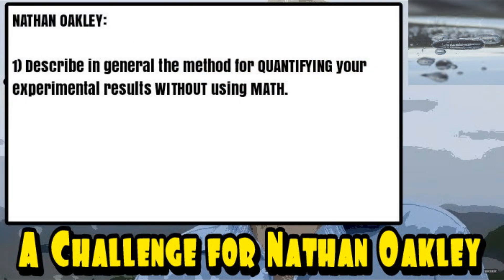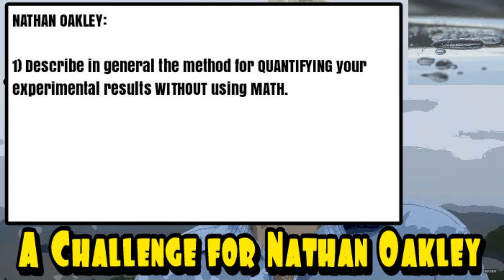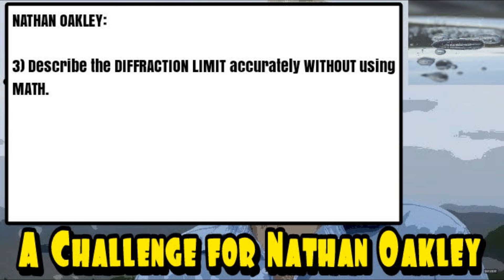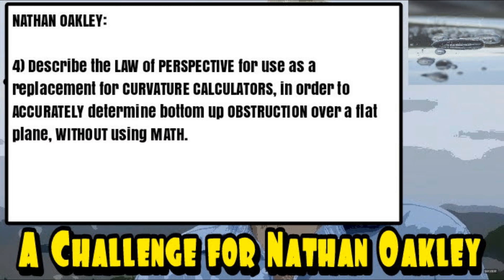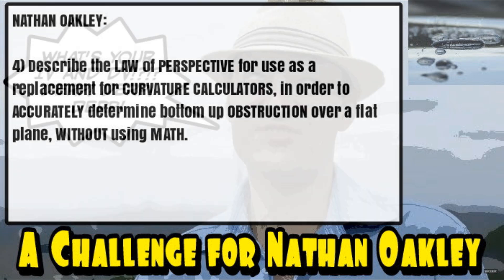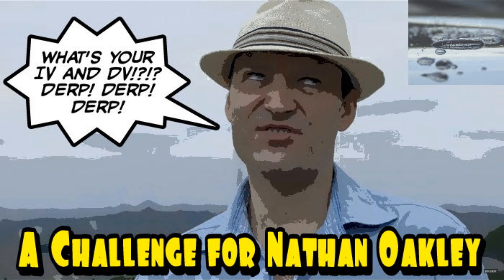A Challenge for Nathan Oakley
Nathan has been preaching his strict definition of the scientific method for a long time now, yet continues to cower away from applying it himself, despite having been asked to do so many times.

I'm officially challenging Nathan to apply the scientific method to the earth shape "debate" and actually prove to everyone that he knows how to do something more than merely parrot words.

Time is up Nathan. I will give you a maximum of two weeks to see and respond to this video with a working hypothesis as requested. After that, we will have all the proof we need that you are just a loudmouth fraud. Unless, you actually think you are up to the challenge...